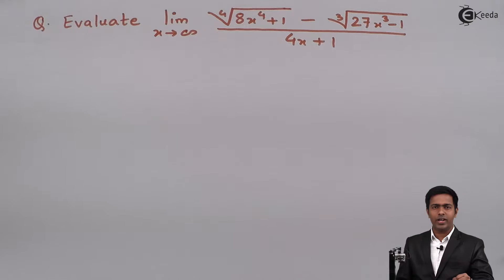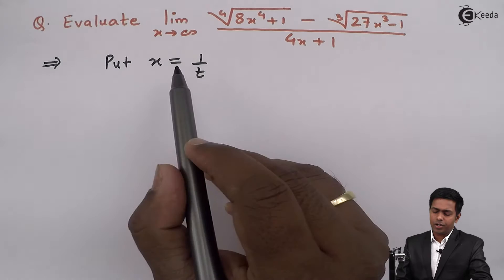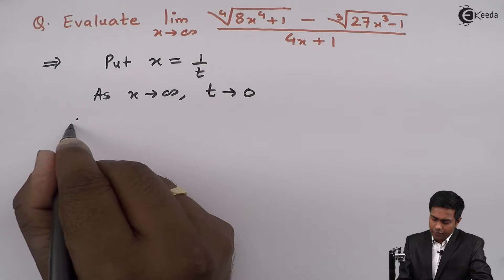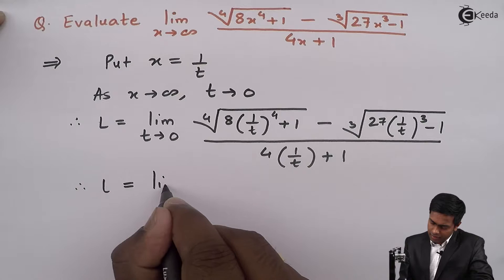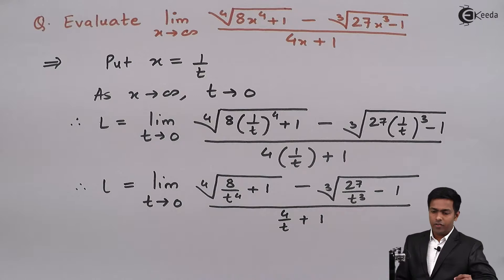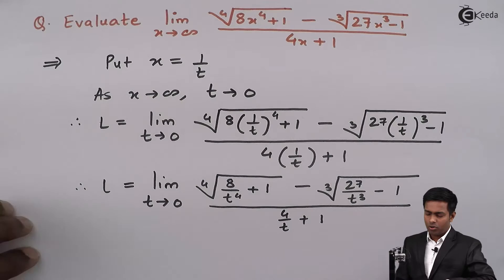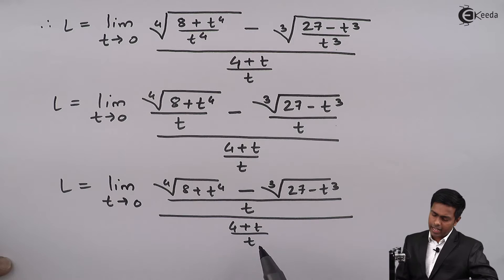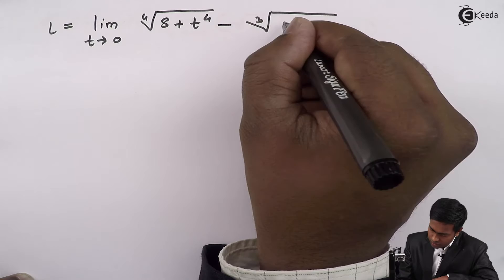Problem No.5 based on Infinity Type in Limit | Ekeeda.com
Role of Infinity in Limit:
The first term in the numerator and denominator will both be zero. However, the z3 in the numerator will be going to plus infinity in the limit and so the limit is, The final limit is negative because we have a quotient of positive quantity and a negative quantity. Now, let's take a look at the second limit.
In other words, we are going to be looking at what happens to a function if we let x get very large in either the positive or negative sense.  Also, as we’ll soon see, these limits may also have infinity as a value.
The simplest reason is that Infinity is not a number, it is an idea. So 1 ∞ is a bit like saying 1 beauty or 1 tall . Maybe we could say that 1 ∞ = 0, ... but that is a problem too, because if we divide 1 into infinite pieces and they end up 0 each, what happened to the 1? In fact 1 ∞ is known to be undefined.
The affinely extended real number system is obtained from the real number system ℝ by adding two elements: + ∞ and – ∞ (read as positive infinityand negative infinity respectively). These new elements are not real numbers.
Definition of Infinite Limits. Infinite limits are those that have a value of ±∞, where the function grows without bound as it approaches some value a. For f(x), as x approaches a, the infinite limit is shown as . If a function has an infinite limit at , it has a vertical asymptote there.
First, let’s note that the set of Facts from the Infinite Limit section also hold if the replace the     with      or     .  The proof of this is nearly identical to the proof of the original set of facts with only minor modifications to handle the change in the limit and so is left to the reader.  We won’t need these facts much over the next couple of sections but they will be required on occasion.
In fact, many of the limits that we’re going to be looking at we will need the following two facts.
The first part of this fact should make sense if you think about it.  Because we are requiring      we know that xr will stay in the denominator.  Next as we increase x then xr will also increase.  So, we have a constant divided by an increasingly large number and so the result will be increasingly small.  Or, in the limit we will get zero.
The second part is nearly identical except we need to worry about xr being defined for negative x.  This condition is here to avoid cases such as     .  If this r were allowed then we’d be taking the square root of negative numbers which would be complex and we want to avoid that at this level.
If you think about it this is really a special case of the last Fact from the Facts in the previous section. However, to see a direct proof of this fact see the Proof of Various Limit Properties section in the Extras chapter.

Happy Learning : )